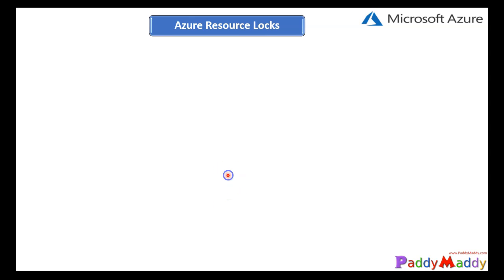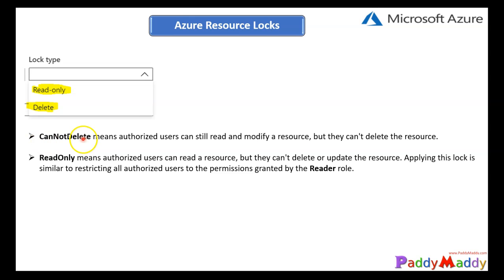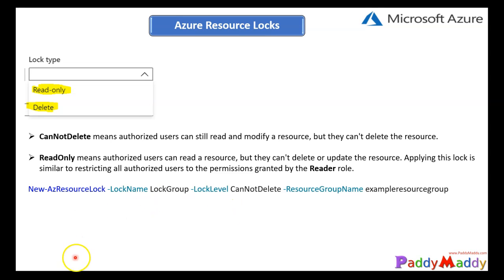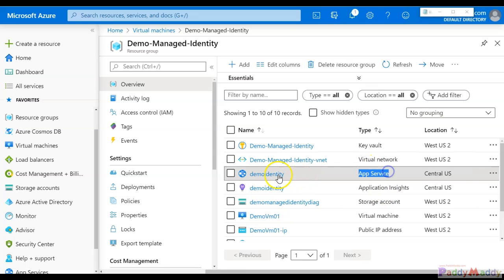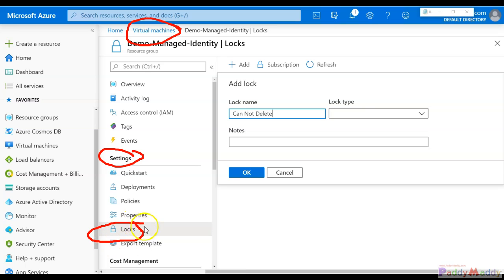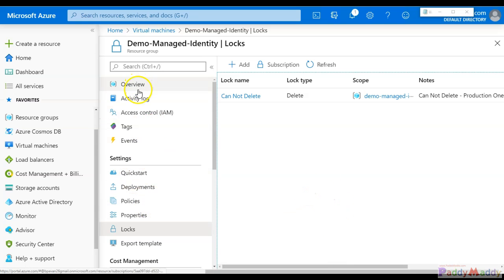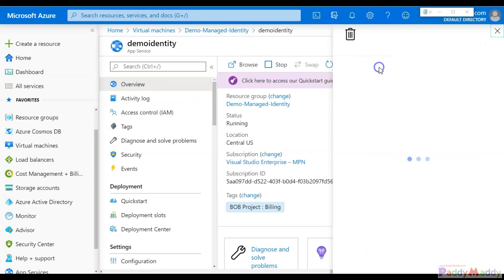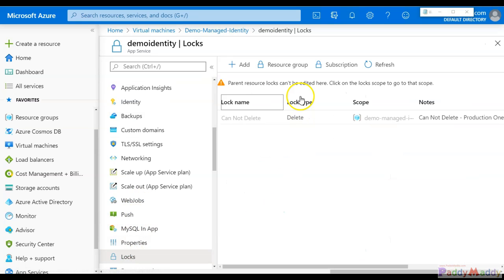DEMO Azure Locks on Resource Group - Read-Only CanNotDelete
azure locks on resource group
As an administrator, you may need to lock a subscription, resource group, or resource to prevent other users in your organization from accidentally deleting or modifying critical resources. You can set the lock level to CanNotDelete or ReadOnly. In the portal, the locks are called Delete and Read-only respectively.

CanNotDelete means authorized users can still read and modify a resource, but they can't delete the resource.
ReadOnly means authorized users can read a resource, but they can't delete or update the resource. Applying this lock is similar to restricting all authorized users to the permissions granted by the Reader role.

How locks are applied
When you apply a lock at a parent scope, all resources within that scope inherit the same lock. Even resources you add later inherit the lock from the parent. The most restrictive lock in the inheritance takes precedence.

Unlike role-based access control, you use management locks to apply a restriction across all users and roles. To learn about setting permissions for users and roles, see Azure role-based access control (Azure RBAC).

Resource Manager locks apply only to operations that happen in the management plane, which consists of operations sent The locks don't restrict how resources perform their own functions. Resource changes are restricted, but resource operations aren't restricted. For example, a ReadOnly lock on a SQL Database logical server prevents you from deleting or modifying the server. It doesn't prevent you from creating, updating, or deleting data in the databases on that server. Data transactions are permitted because those operations aren't sent

Considerations before applying locks
Applying locks can lead to unexpected results because some operations that don't seem to modify the resource actually require actions that are blocked by the lock. Some common examples of the operations that are blocked by locks are:

A read-only lock on a storage account prevents all users from listing the keys. The list keys operation is handled through a POST request because the returned keys are available for write operations.

A read-only lock on an App Service resource prevents Visual Studio Server Explorer from displaying files for the resource because that interaction requires write access.

A read-only lock on a resource group that contains a virtual machine prevents all users from starting or restarting the virtual machine. These operations require a POST request.

A cannot-delete lock on a resource group prevents Azure Resource Manager from automatically deleting deployments in the history. If you reach 800 deployments in the history, your deployments will fail.

A cannot-delete lock on the resource group created by Azure Backup Service causes backups to fail. The service supports a maximum of 18 restore points. When locked, the backup service can't clean up restore points.

A read-only lock on a subscription prevents Azure Advisor from working correctly. Advisor is unable to store the results of its queries.

Who can create or delete locks
To create or delete management locks, you must have access to Microsoft.Authorization/* or Microsoft.Authorization/locks/* actions. Of the built-in roles, only Owner and User Access Administrator are granted those actions.